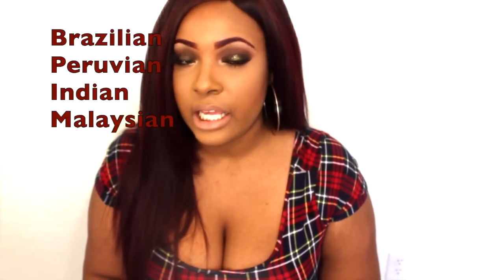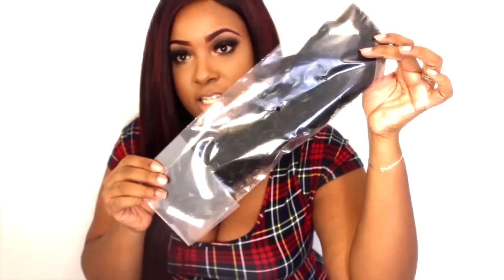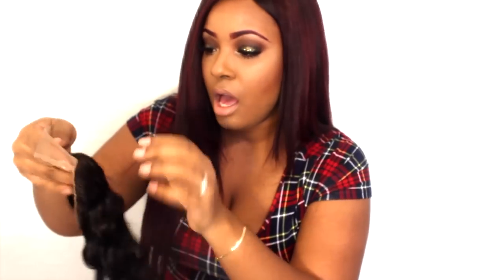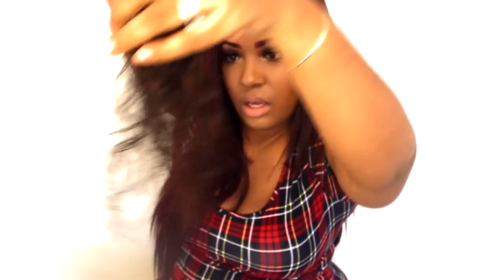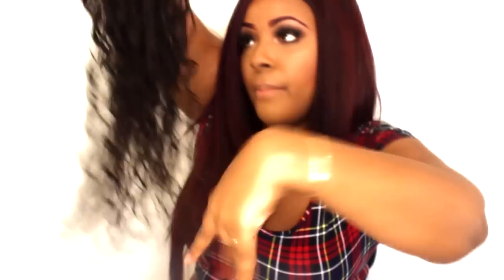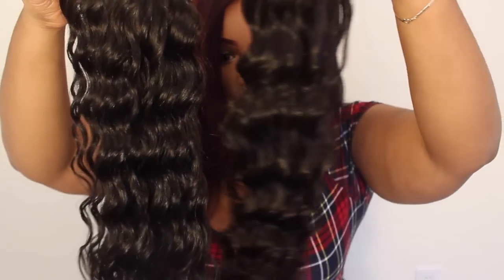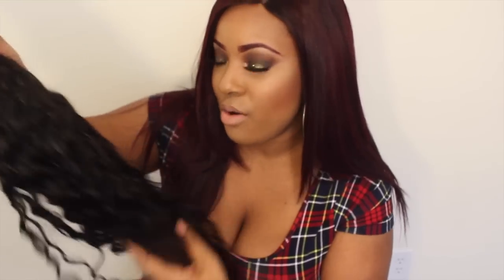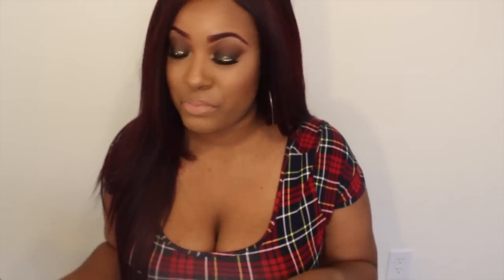UNBOXING! Aliexpress: Gem Beauty Supply Brazilian Water Wave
Direct Link for Water Wave:

Hair Details:
Brazilian Water Wave 22,24,26,26 18" Closure

Sent through DHL

Came in 3 days